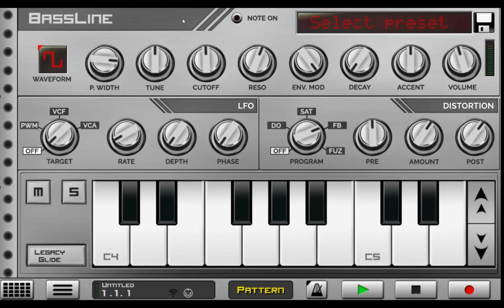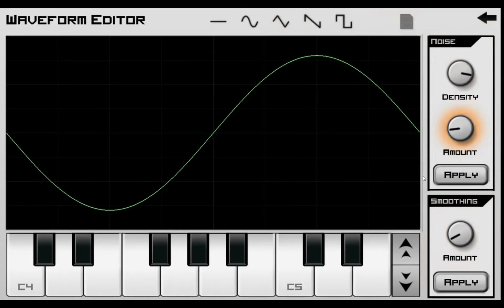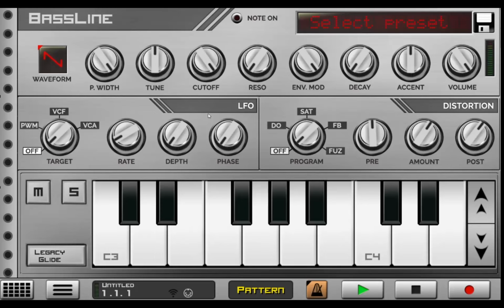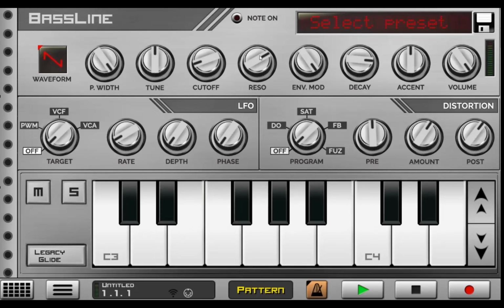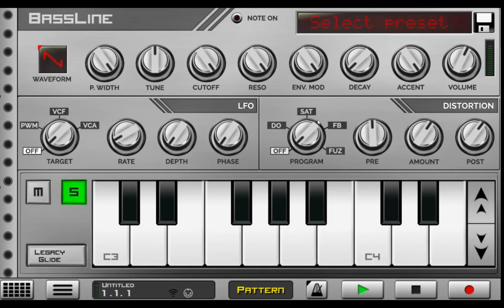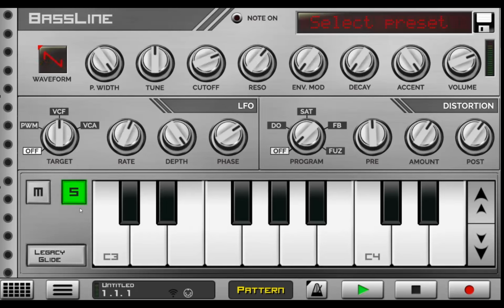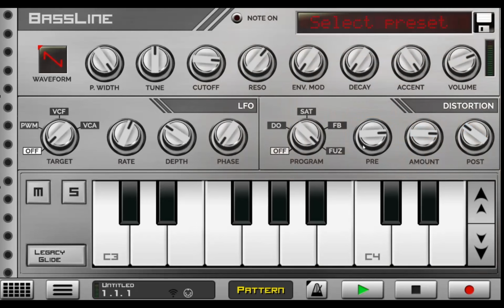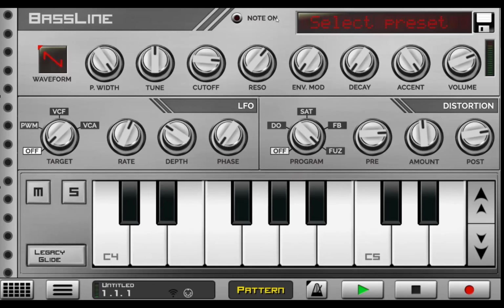Understanding the BASSLINE (Everything Explained) Caustic 3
This a deep dive into the Bassline synth in Caustic 3.